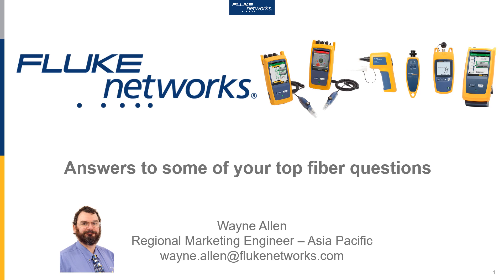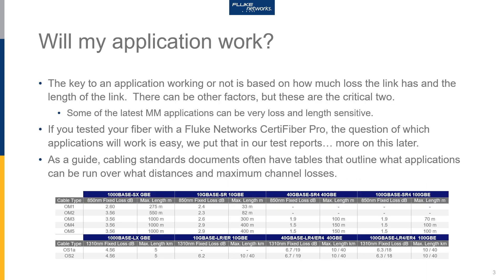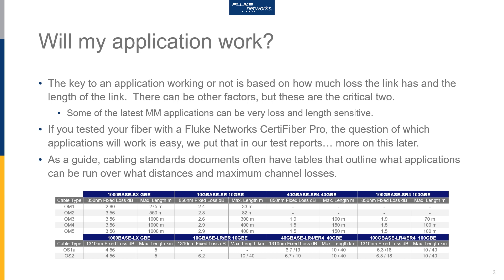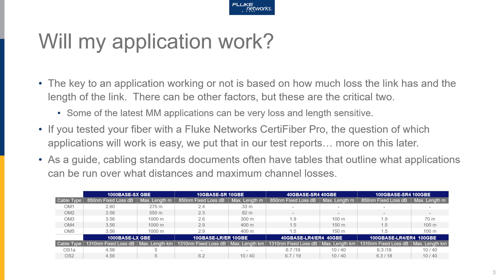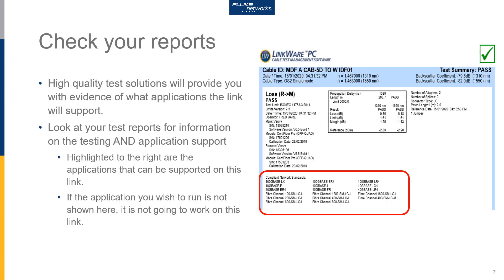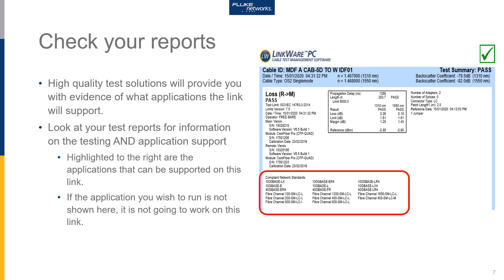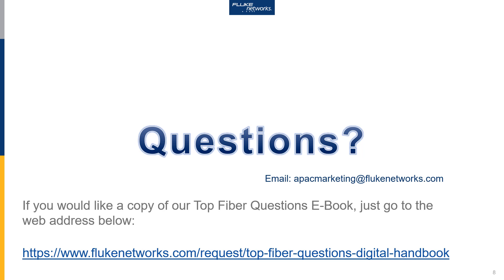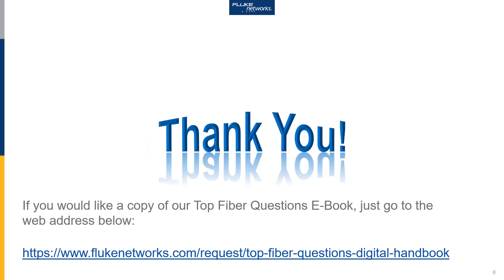Fiber Questions - Will My Application Run on this Link? by Fluke Networks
How do you know if your Ethernet application will run on your fiber optic link?  Let our own Wayne Allen show you how to answer this common question.